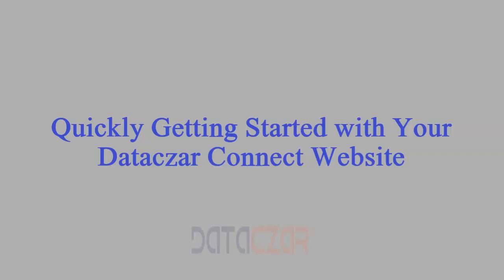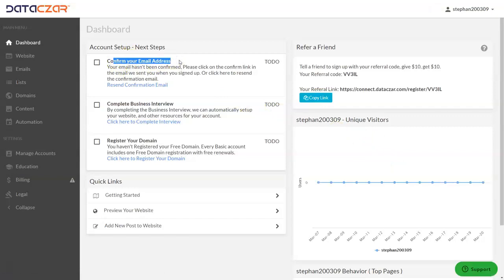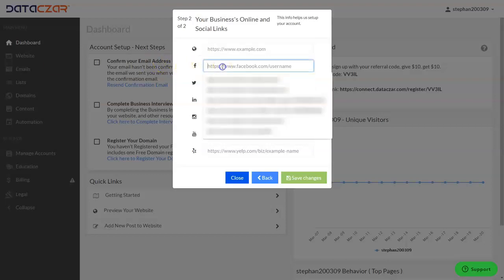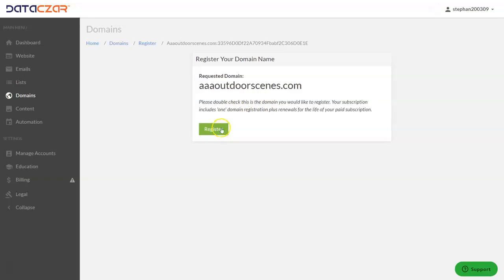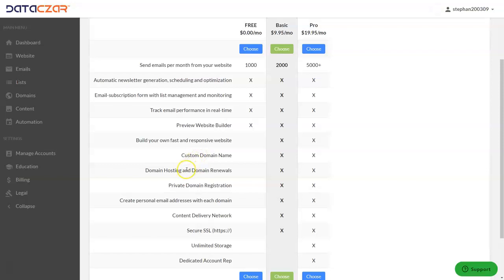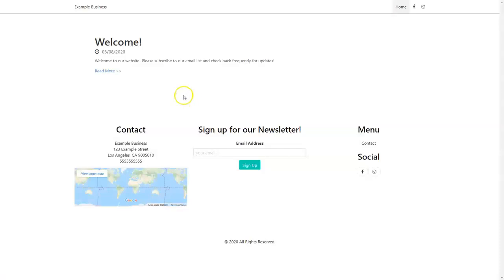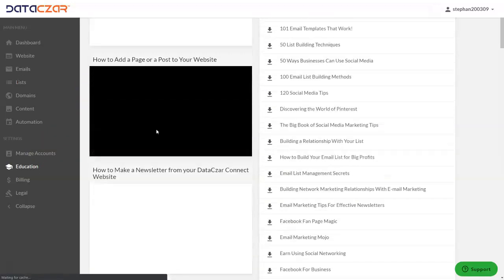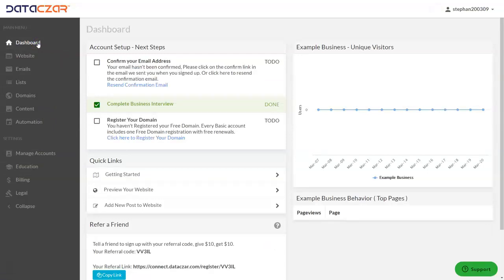Quickly Getting Started with Your Dataczar Connect Website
In this video, see how quickly you can get started with your Dataczar Connect website. Dataczar Connect makes it easy to create your own website, build your customer list and start email marketing with just a few clicks.

Whenever you have an important update or new product, it is important to know how to add a new post or page as soon as possible. This video will make sure you can learn the process so you’re not stressed when it comes time to post.